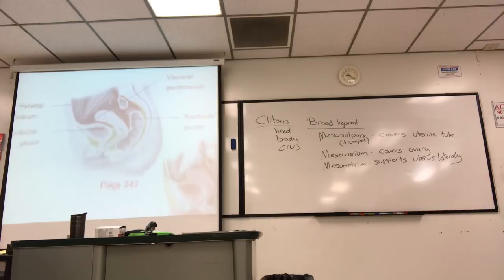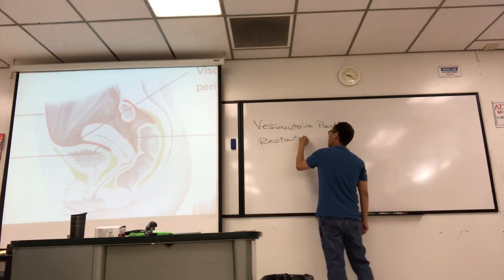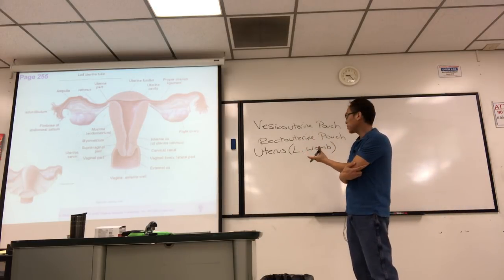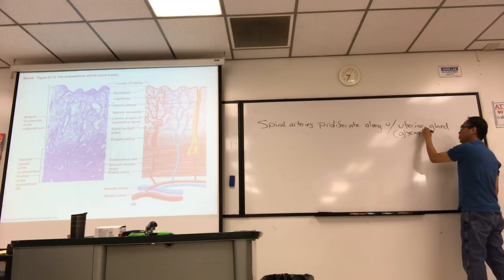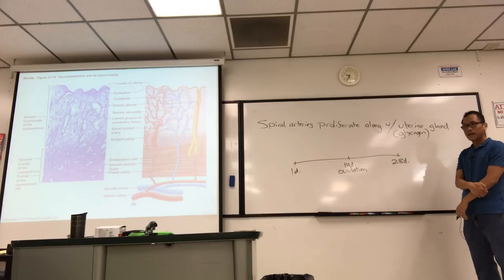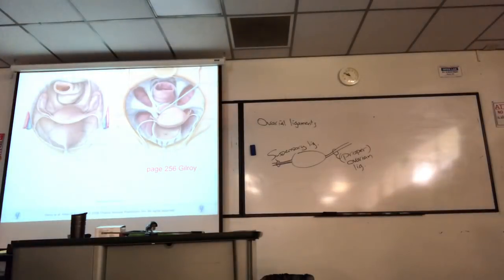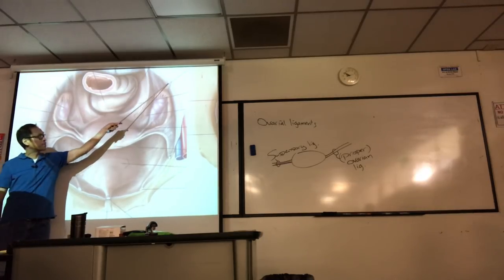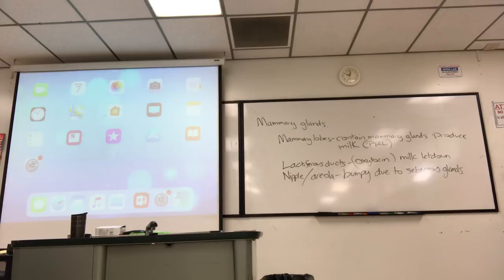FA18 BIOL431 Lecture 5 part 2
Female repro anatomy